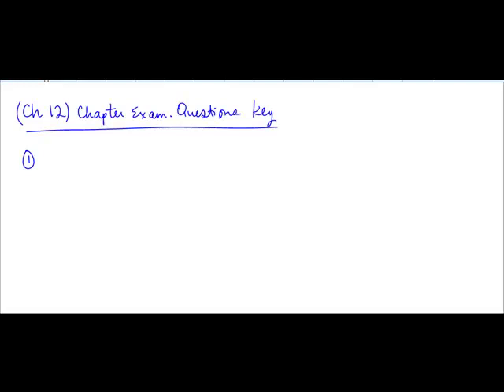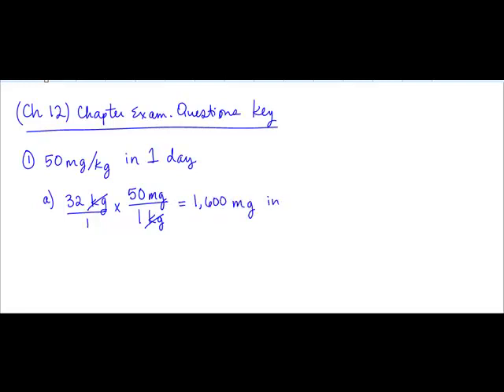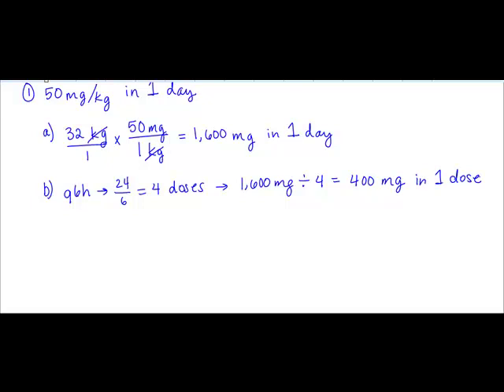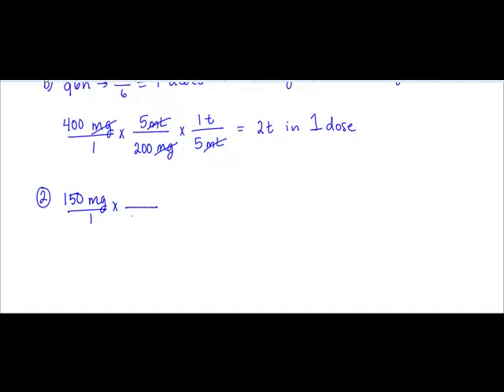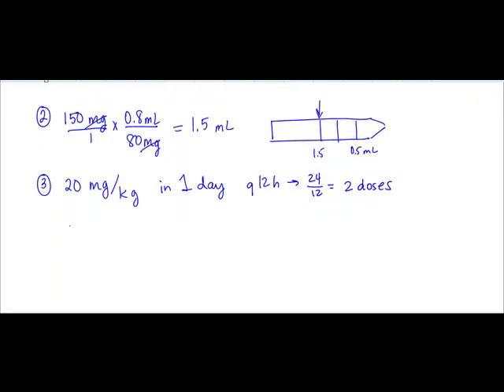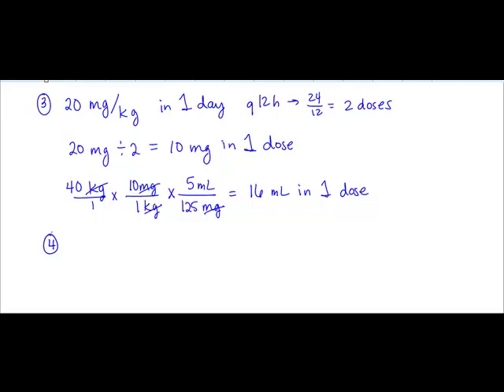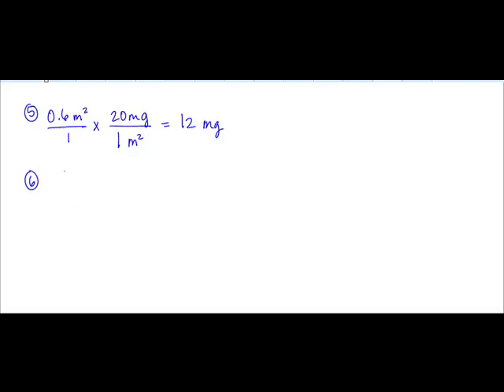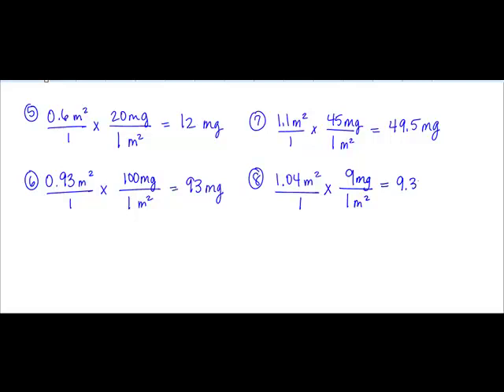MAT 110 Ch 12 (Ch Exam Questions Part 1).mp4